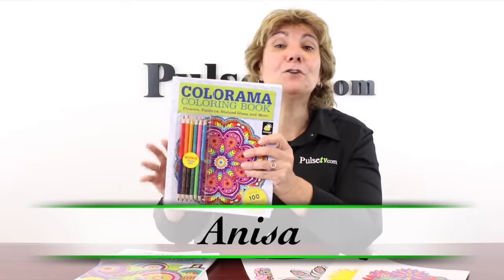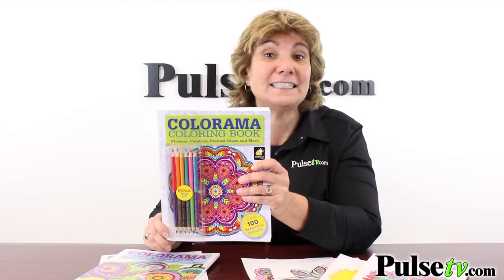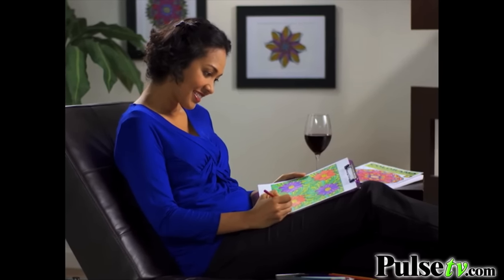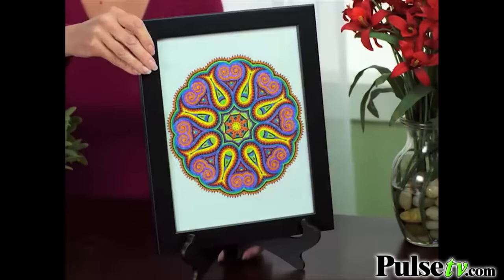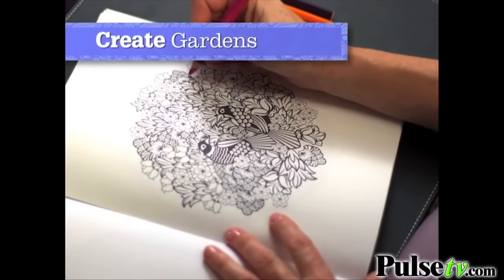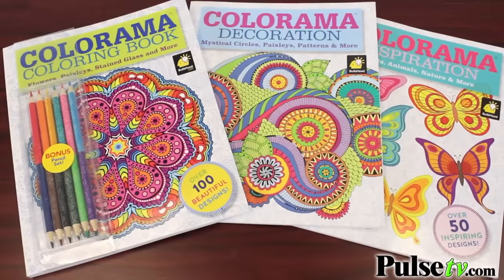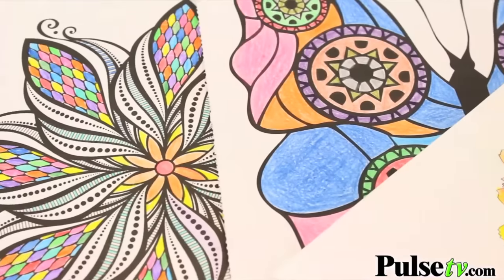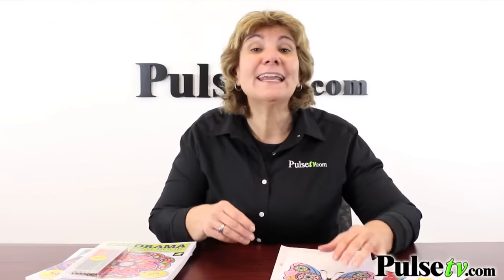Colorama Adult Coloring Books Collection - As Seen on TV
The biggest thing in stress-relief is just a coloring book away! Relax at the end of the day with one of these "adult" coloring books As Seen on TV. Each book in our kit features intricate patterns, mandalas, paisleys, animals and more.